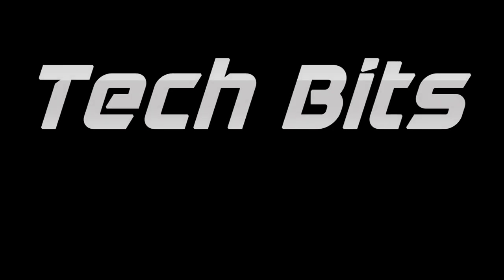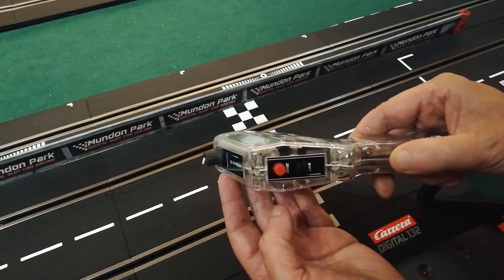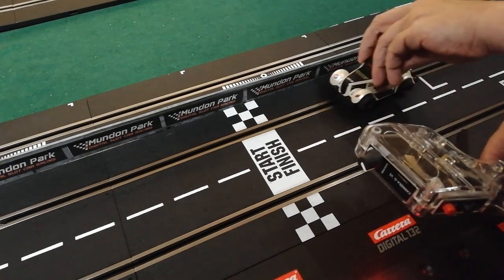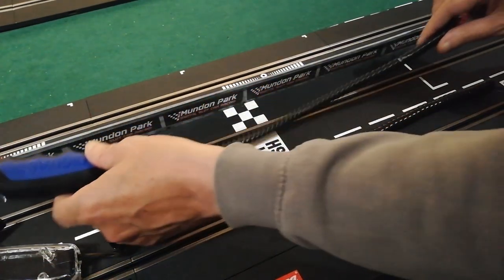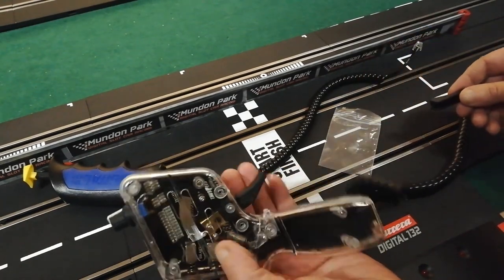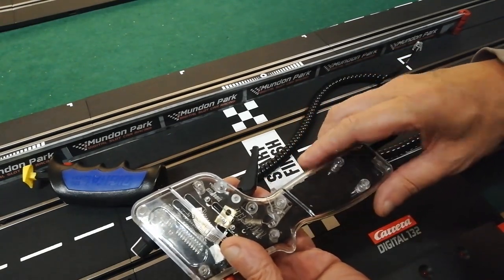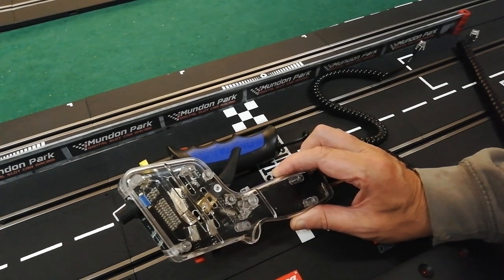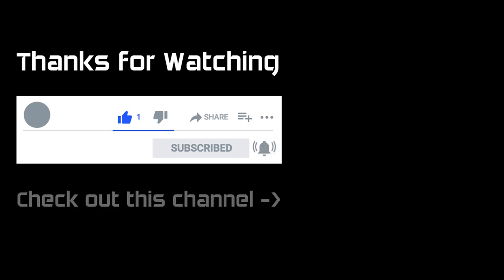Truspeed Controller for Carrera Digital Slot Car Track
Mrs SlotR bought me a Truspeed hand controller for my birthday (thank you Mrs SlotR)
I've had it about a month now and I've used it a fair bit, so here's my quick review of it.